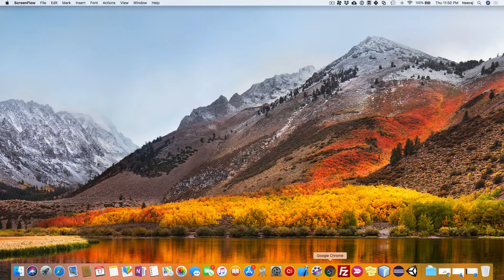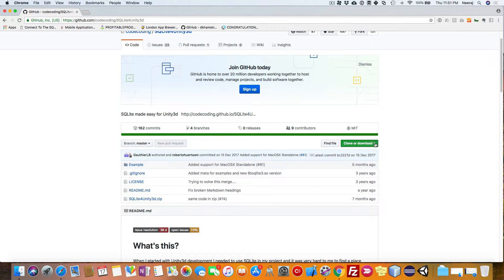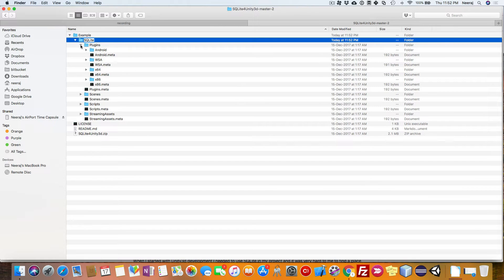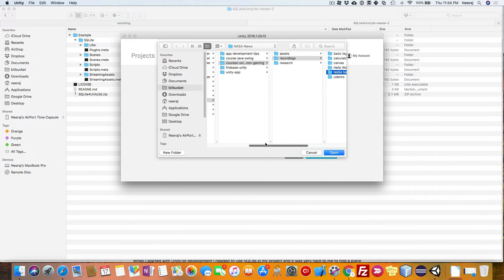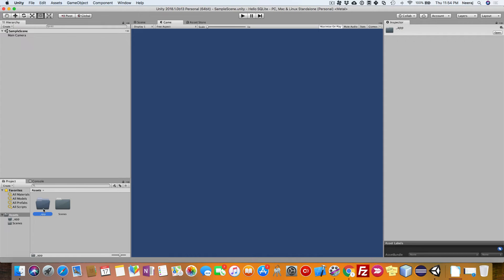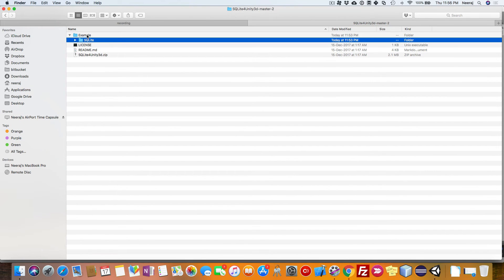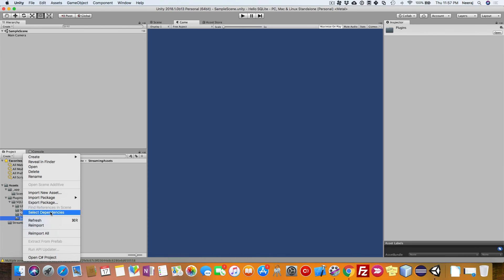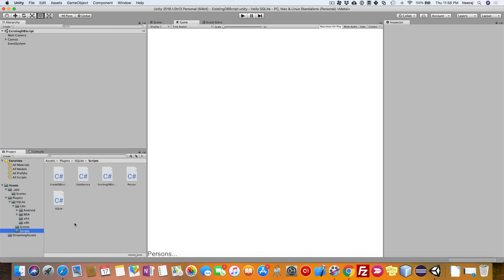Adding SQLite Plugin - Develop Unity Apps with SQLite (1/17)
In this series you are going to learn how to add SQLite Support to your Unity Project or App. You will learn about a Third Party Plugin with which you can add SQLite Support for Android, iOS, Mac and Windows Unity apps. Also you will be learning how to add a database layer to a unity app. You will be coding the Database Connection Class to interact with the Database. You will also learning to write a Service class to serve data from Database to User Interface. In the process you will also learn how to Explore the SQLite databases with a free database browser.

Adding Support for SQLite to the Unity Project

UI & Classes for Hello SQLite App for Testing SQLite Features

5. Design UI for the App
6. Create a Object Class
7. DB Class to Interact with SQLite DB
8. Service Class

Adding Database Operations to Hello SQLite App

9. Create Contact Table
10. Add Single Contact
11. Add Multiple Contacts
12. Get All Contacts
13. Get All Contacts By Name
14. Get Single Contact By Name
15. Delete a Contact
16. Update Single Contact
17. Update Multiple Contacts